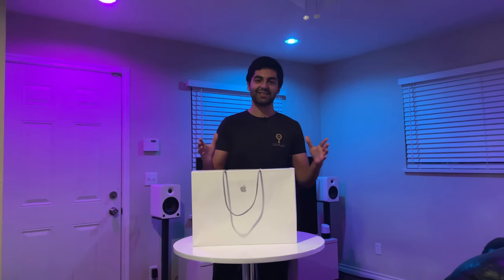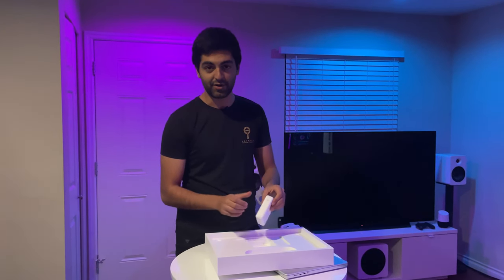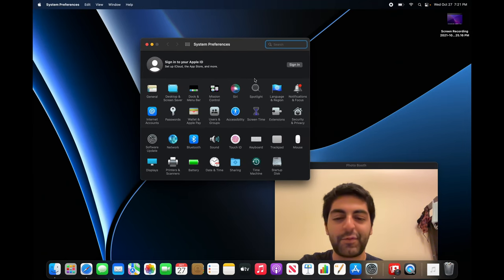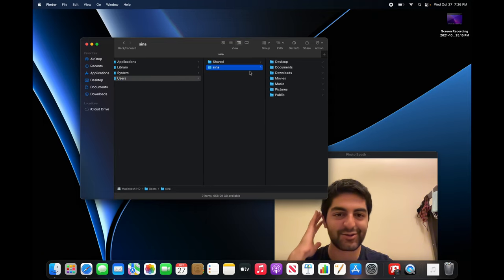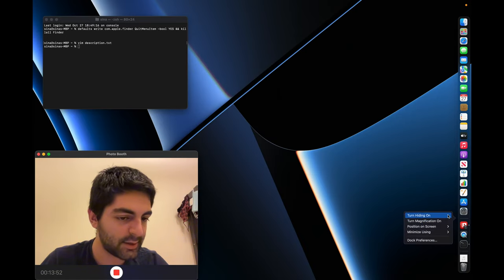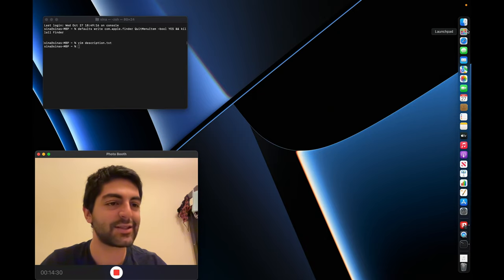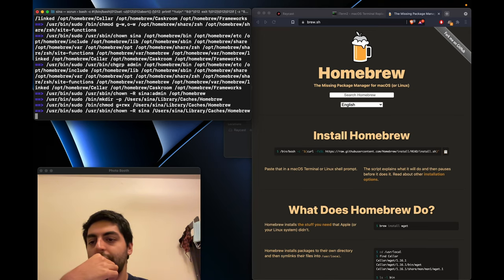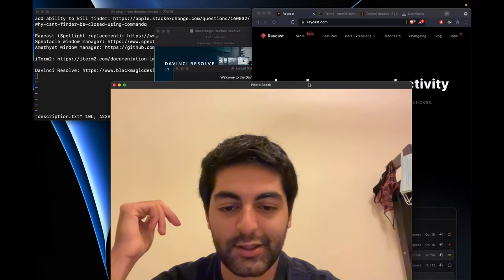M1 Max (2021) | Unboxing / Setup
well HELLO again youtube. just got this sweet slab of metal and thought I'd share what I do to setup my macs

Cheers! And back to coding soon!

SHOUTOUT j.d's cousin for the filming